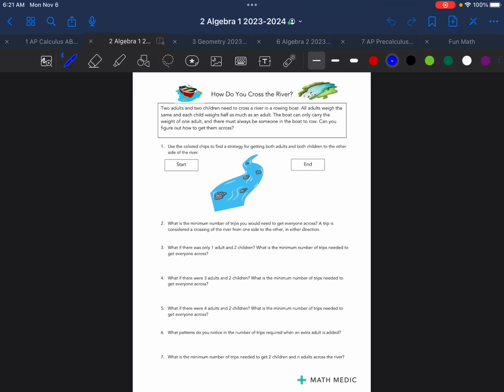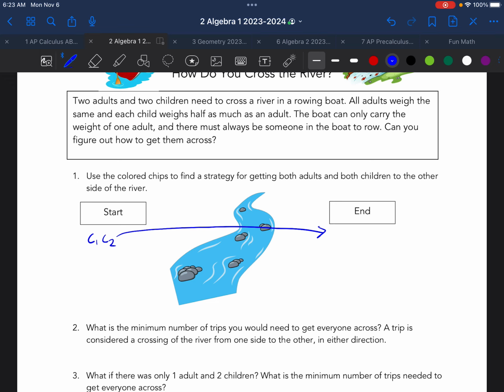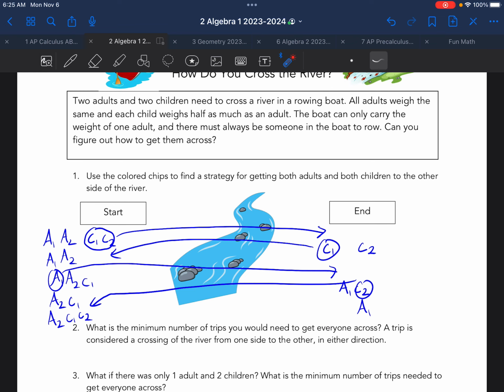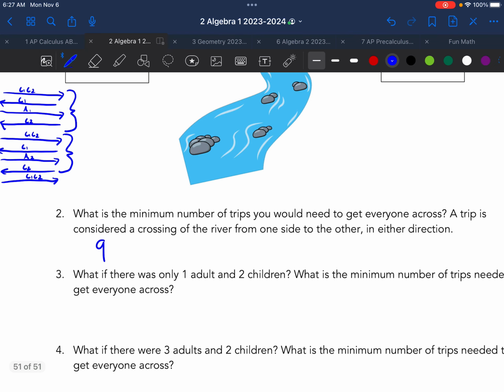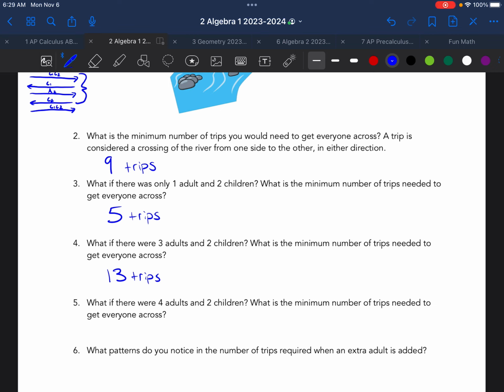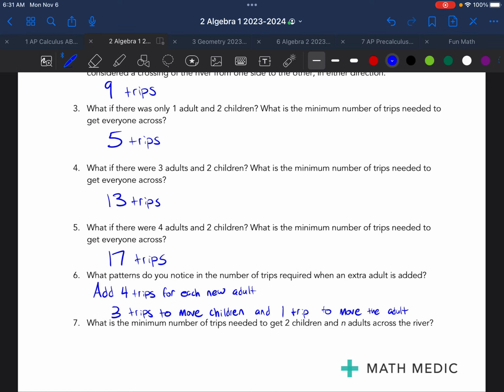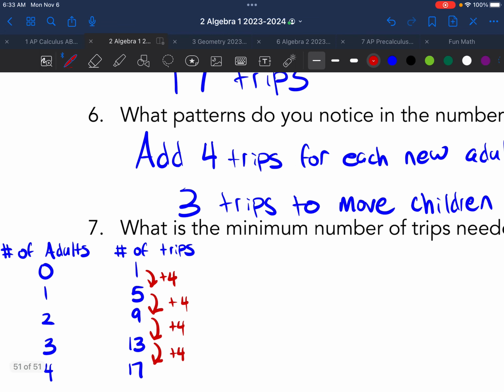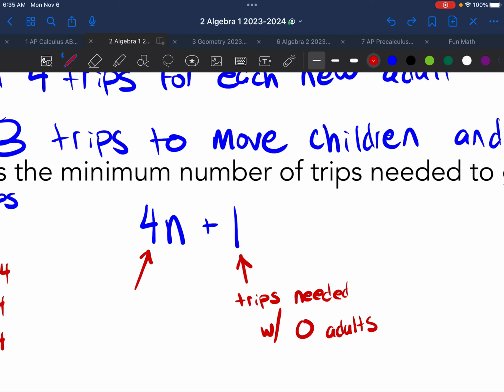How Do You Cross the River? Solutions